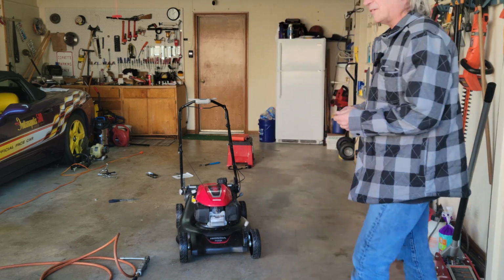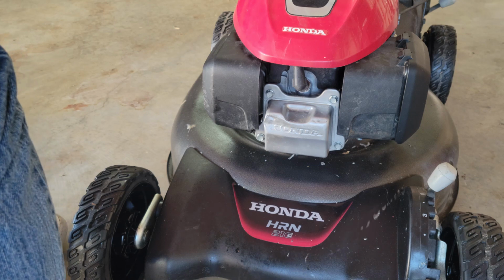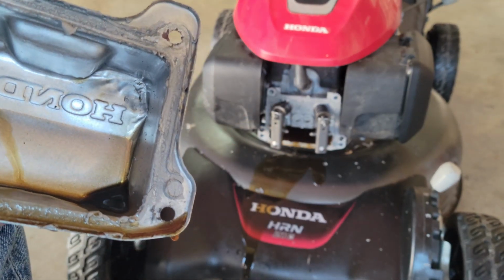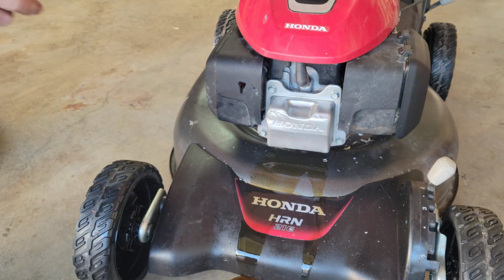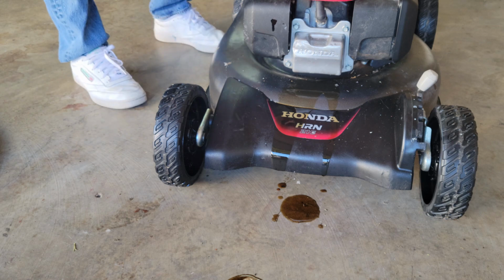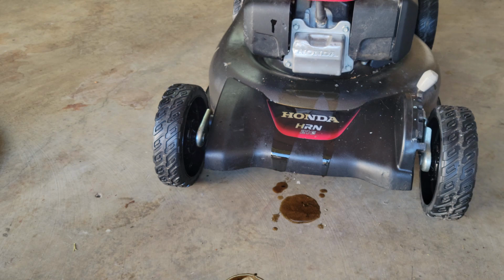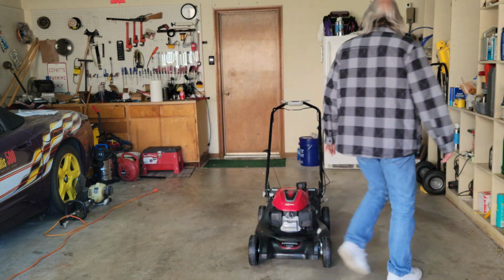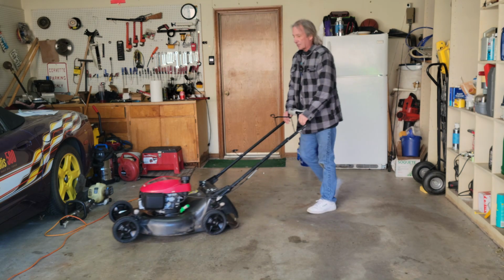How to fix a mower with no compression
Sometimes it's big, this time, it's not. Compression problems tend to be either rings, cylinder, or, if it's an overhead cam, valves. Today we have something new to add to the list.